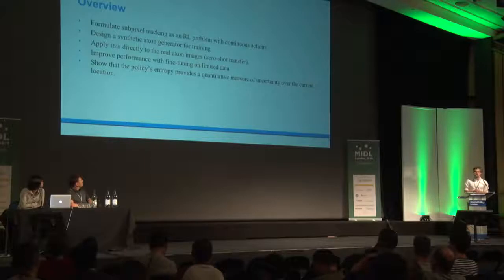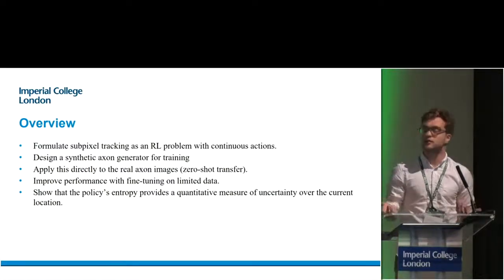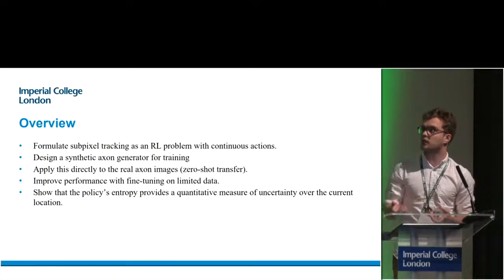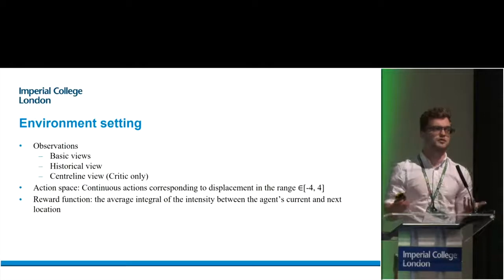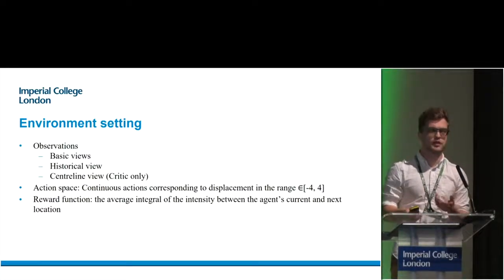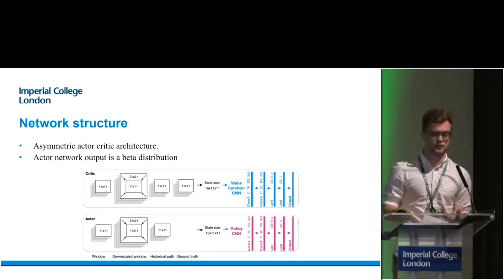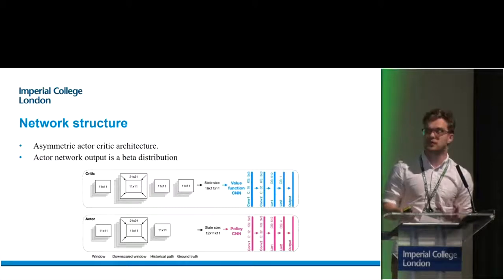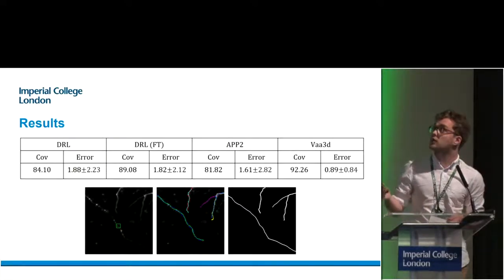MIDL 2019, Day 3: Presentation by Tianhong Dai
Spotlight presentation given by Tianhong Dai of Imperial College London, London, UK on 'Deep Reinforcement Learning for Subpixel Neural Tracking' at the MIDL (Medical Imaging and Deep Learning) 2019 conference in London, United Kingdom.